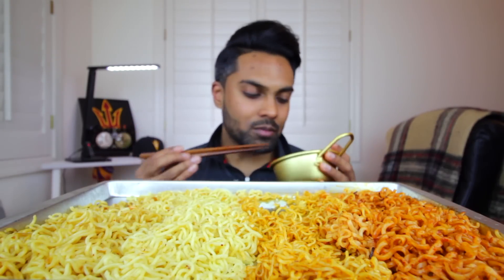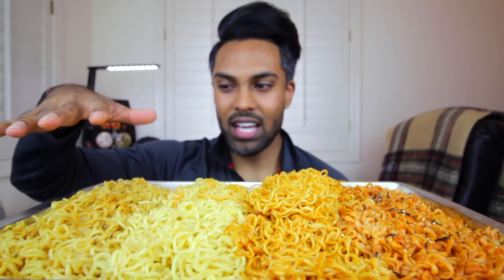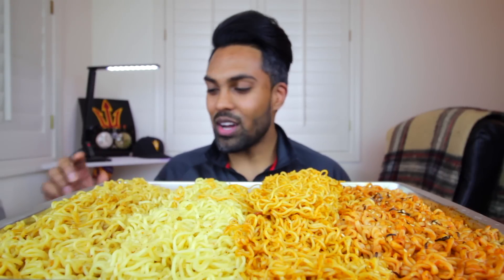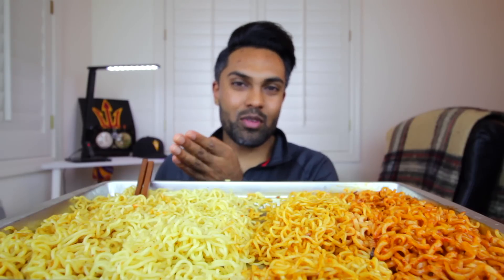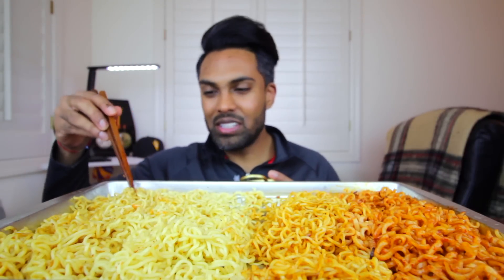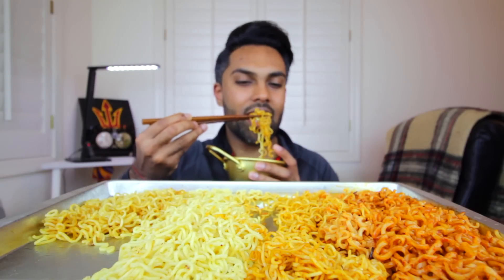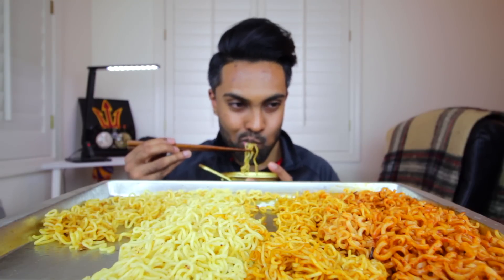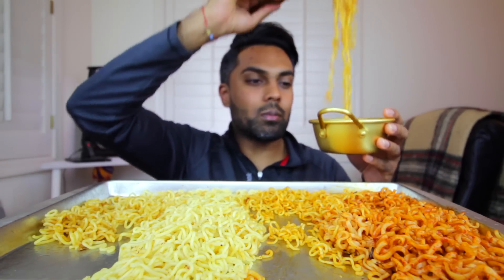INDOMIE MI GORENG NOODLES | MUKBANG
Trying various kinds of Indomie Mi Goreng Noodles!

Food:
Macros - Calories, Fat (g), Protein (g), Carbs(g), Sodium (mg), Sugars (g)

1x Nuclear Fire Noodles (530, 16, 12, 85, 1280, 7)
2x Indomie Mi Goreng Fried Noodles (836, 33, 17, 118, 1640, 15)
2x Indomie Mi Goreng Hot and Spicy (780, 34, 17, 100, 1540, 6)
2x Indomie Mi Goreng Special Chicken (700, 27, 16, 96, 1540, 6)

Total Meal: 2846, 110, 62, 399, 6000, 34